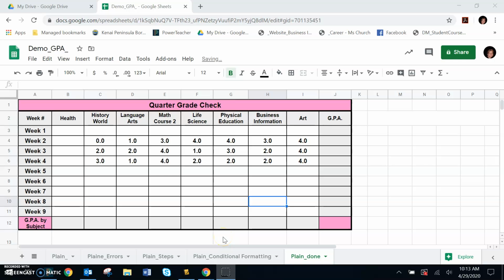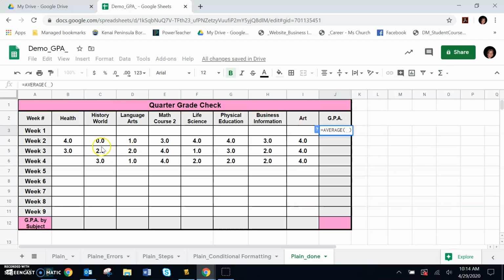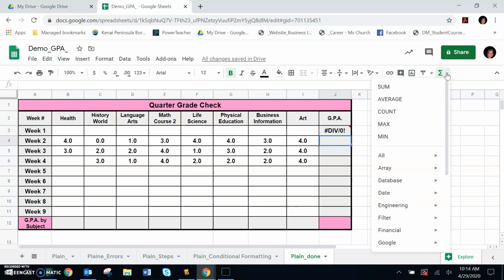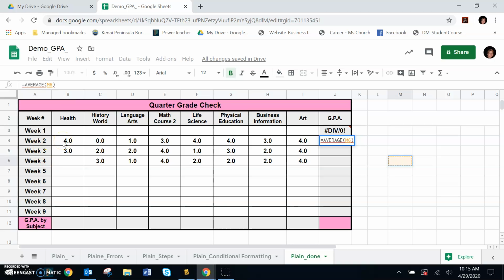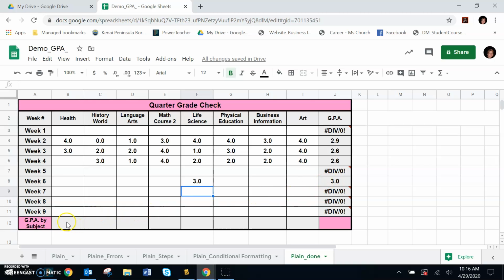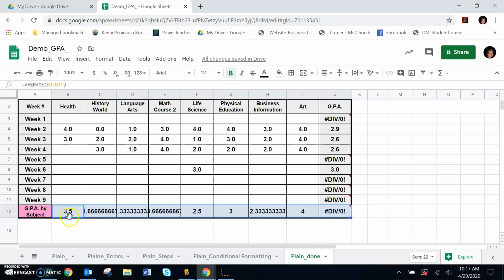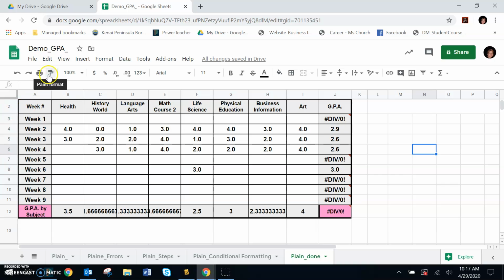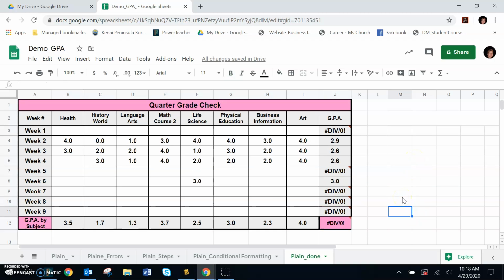G.P.A. Sheets Steps 4&5 - Average Formula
G.P.A. Sheet Steps 4&5  Insert Average Formula
In cell J3 insert formula       =AVERAGE(B3:I3)
In cell B12 insert formula     =(AVERAGE(B3:B11)

Google Sheets Grade Point Average Assignment